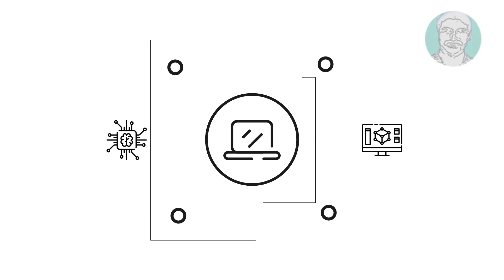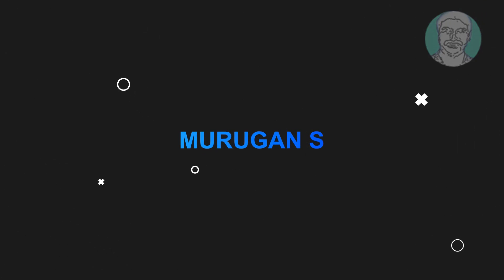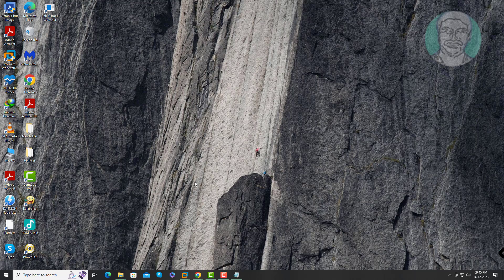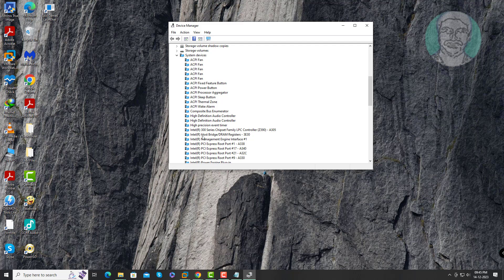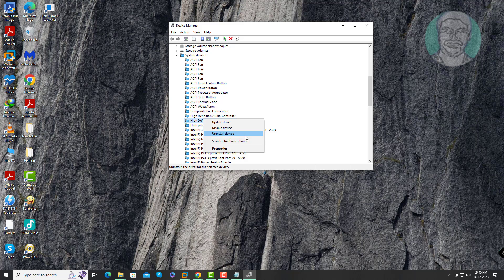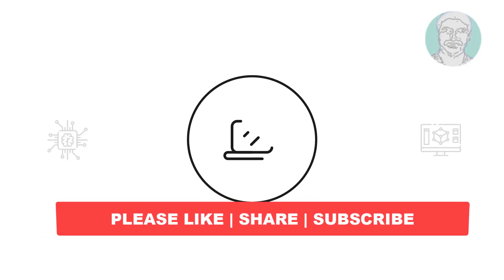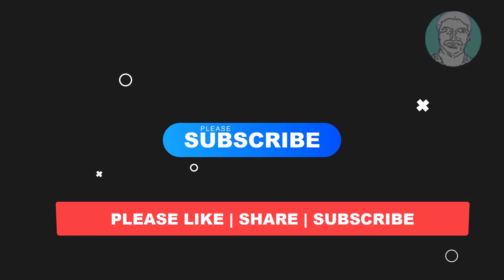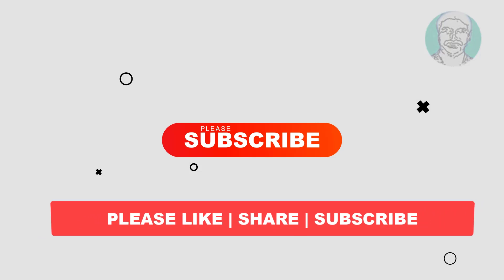Nvidia Graphics Card Not Detected Problem In Windows 11/10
This Tutorial helps to Nvidia Graphics Card Not Detected Problem In Windows 11/10

00:00 Intro
00:11 Method 1 - Change Device Manager Settings
00:51 Method 2 - Update Driver
02:58 Closing